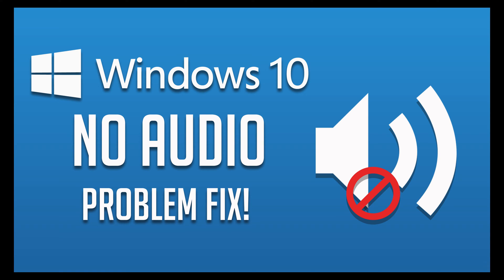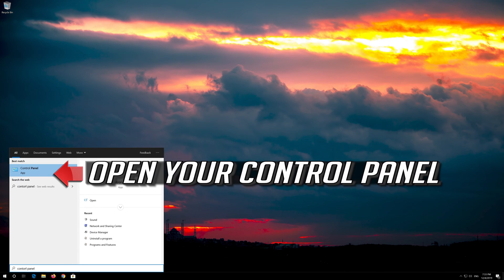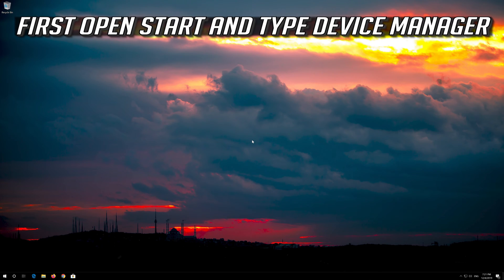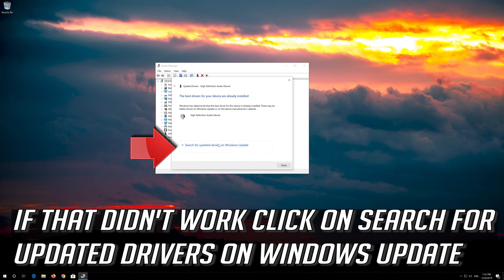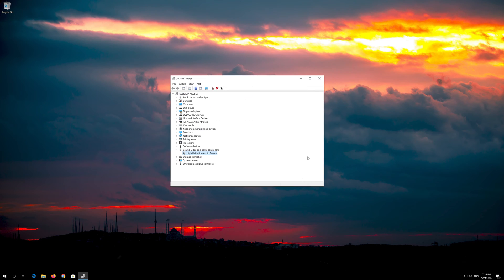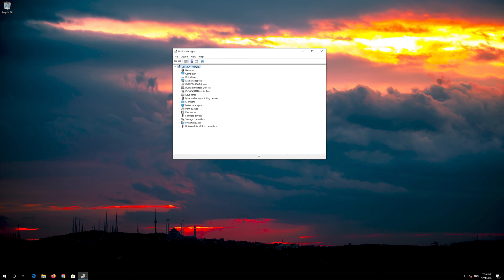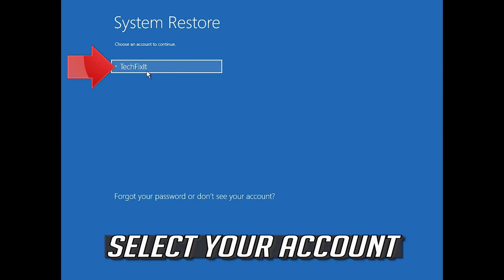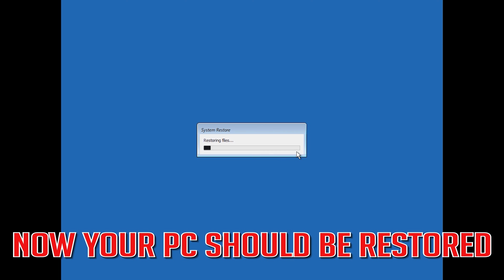How to Fix Sound or Audio Problems on Windows 10 - [2026]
In this video tutorial you'll learn how to audio or sound issues in Windows 10. Windows 10 how to fixc audio problems after upgrade and update. How to fix windows 10 audio not working problem.  How to fix the “No Audio Output Device Is Installed” error after the Windows 10 Update

How to Fix Windows 10 audio driver issues.Realtek High Definition Audio Driver problem in windows 10? Here's how you can troubleshoot windows 10 sound problems.  How to repair sound issues in windows 7. Fix audio issues win 8. Windows 10 realtek sound issues fix, windows 10 has no audio fix, install windows 10 audio drivers, windows 10 no audio problem fix.